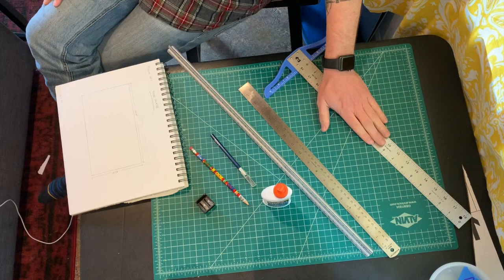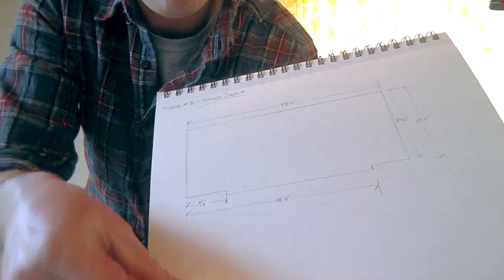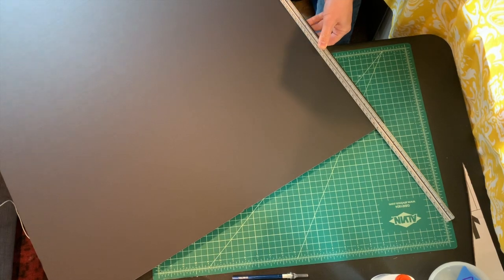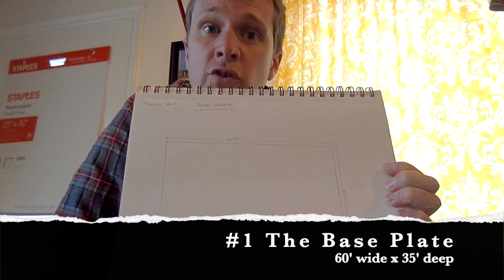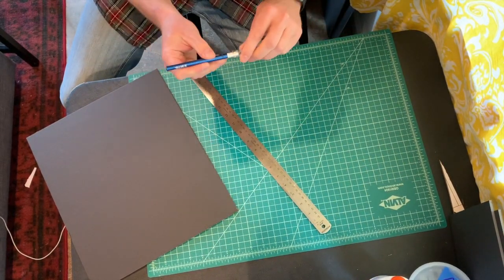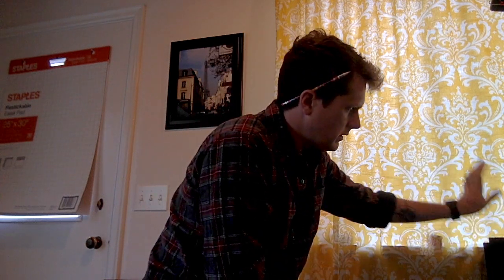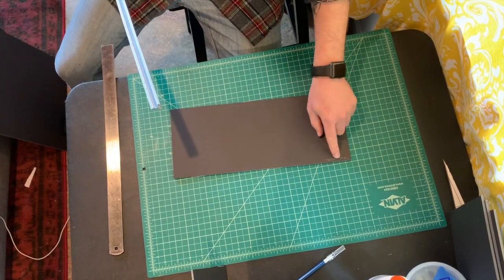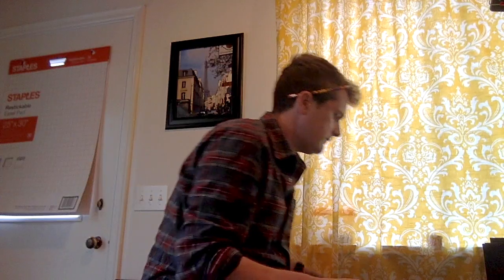Stage Model Project, Part 1: Cutting the Pieces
This is a step by step video on building a 1/4"' scale proscenium stage from foam core. This can then be used for set and lighting design purposes- and its a great scale for Legos! Learn how to effectively use scale rules, cutting blades and more.